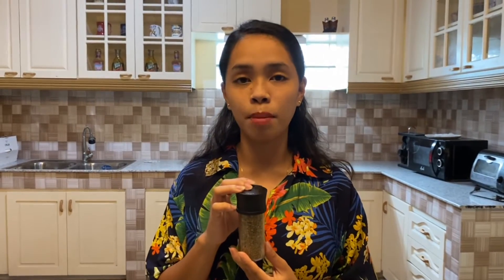Laboratory Exercise No. 3 : Herbs and Spices & Mise en Place